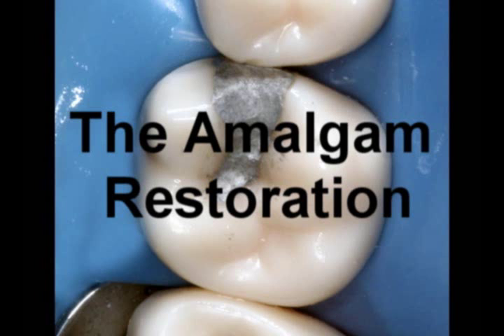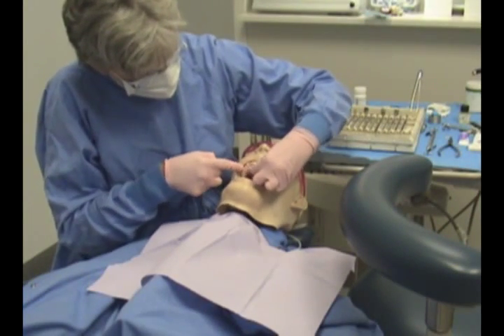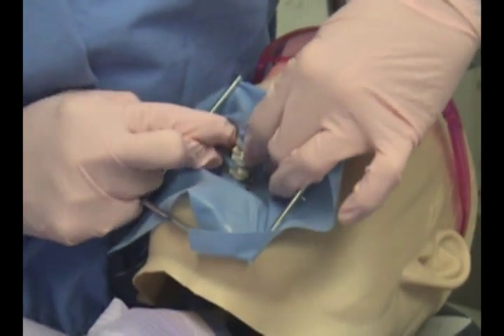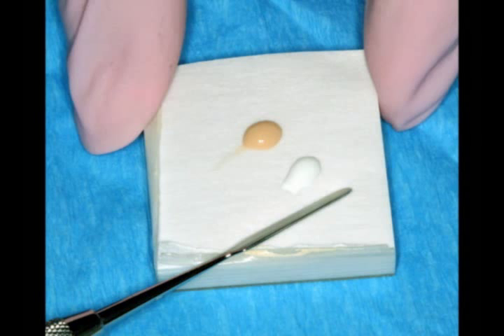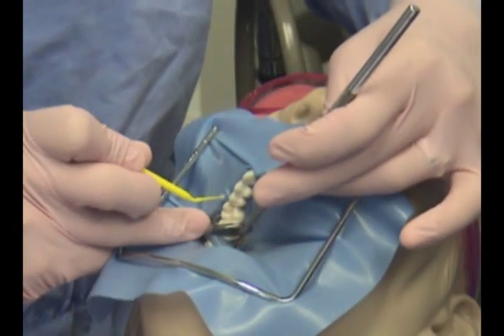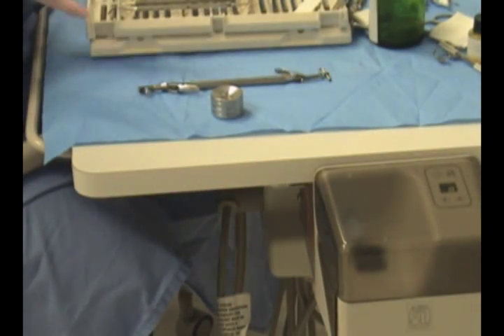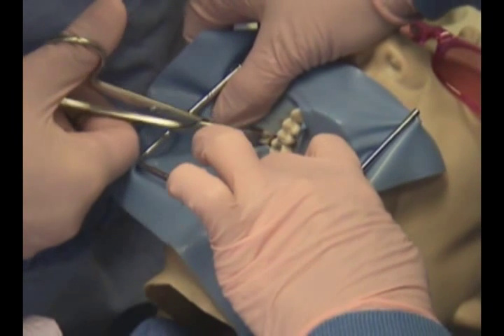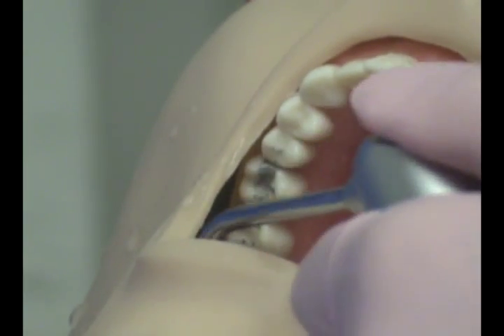The Amalgam Restoration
This video will cover the amalgam restoration..